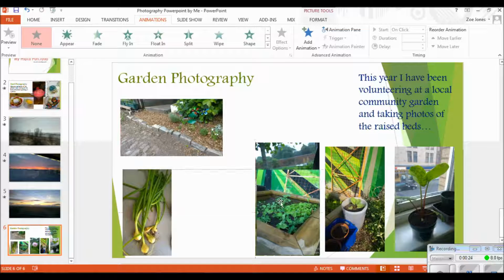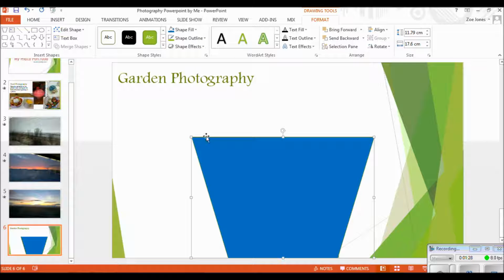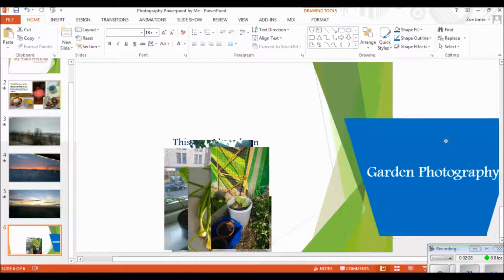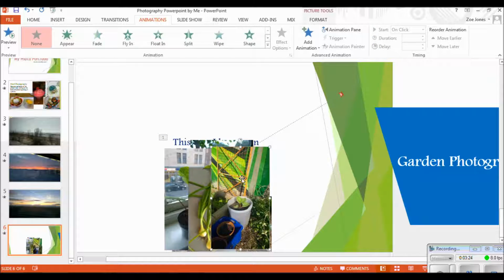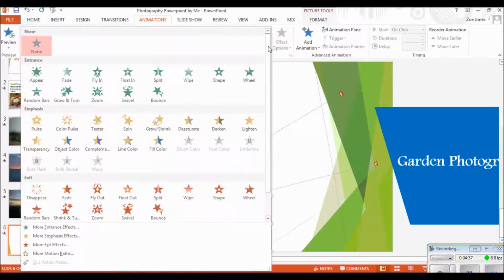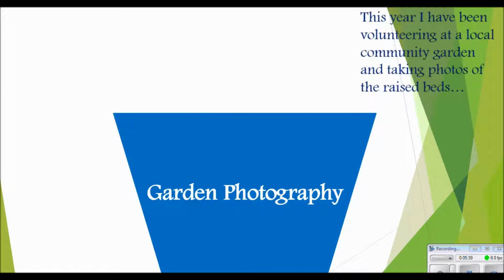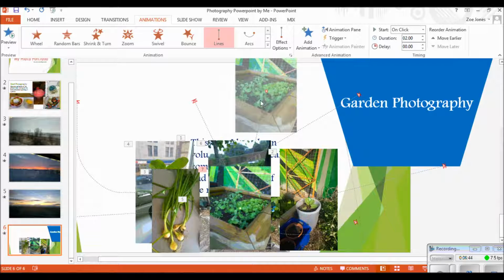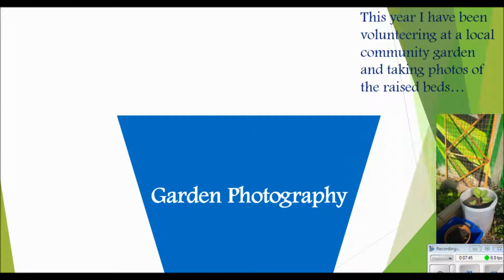Powerpoint 8 Advanced Animations | ICT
This video takes using animations one step further by showing you how to create bespoke animations. PowerPoint has a function called Motion Paths where you can choose the animation and it’s pathway. This is very useful for creating slides where material flies out from behind a shape, or onto the screen. This can be useful for adding interest, or explaining complex relationships or mindmap exercises.